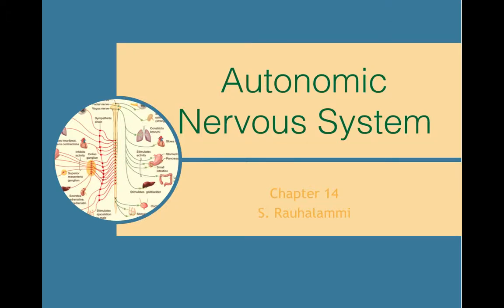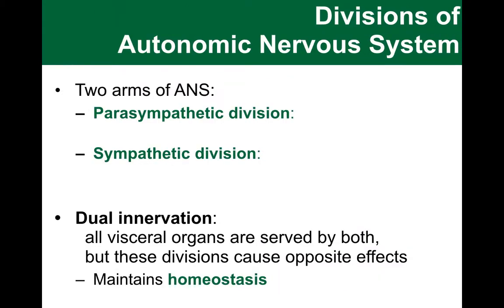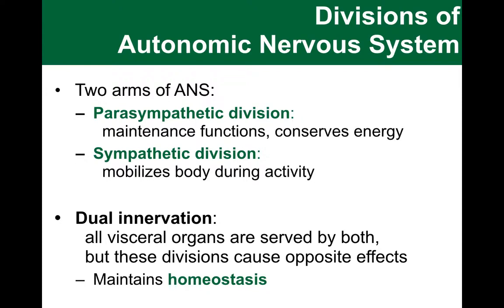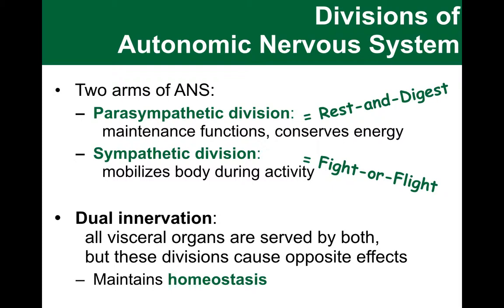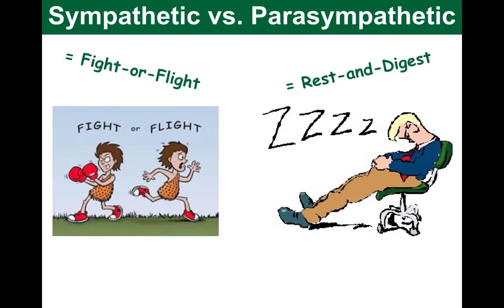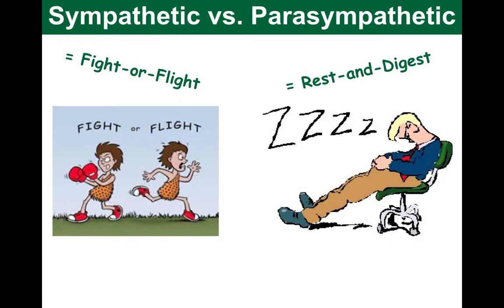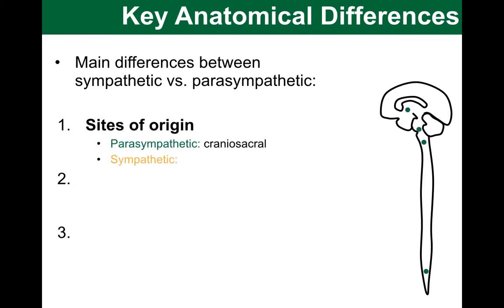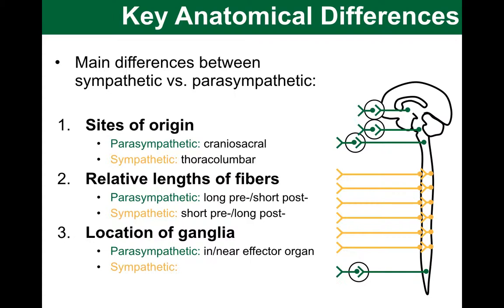BIO201 online / Chapter 14 (part B): Sympathetic & Parasympathetic Divisions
During this video you will be given a basic introduction to the sympathetic and parasympathetic divisions of the autonomic nervous system. You will notice that there are major differences also on an anatomical level, in particular: site of origin, lengths of nerve fibers, and location of ganglia.